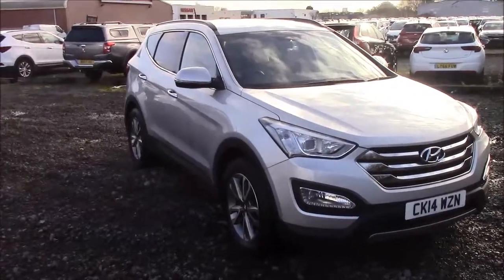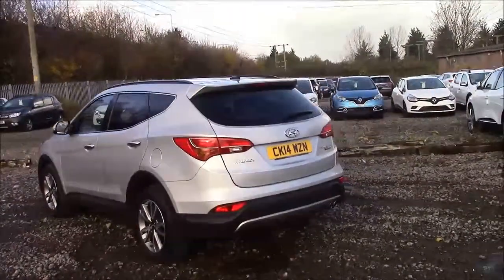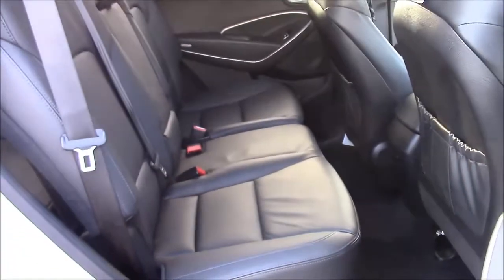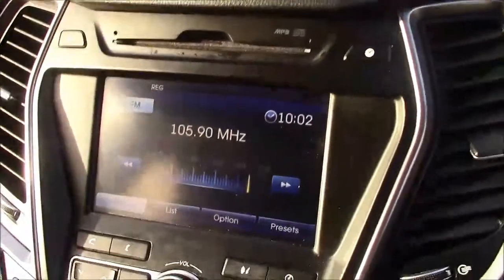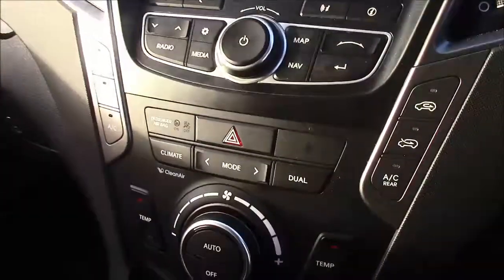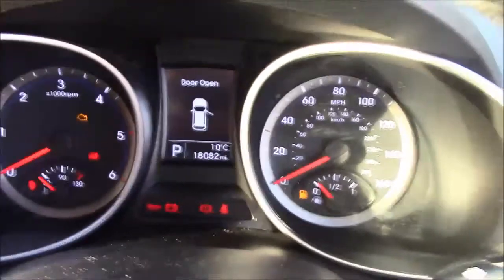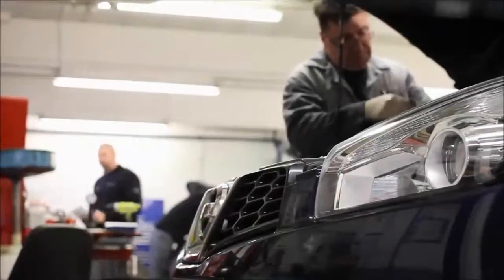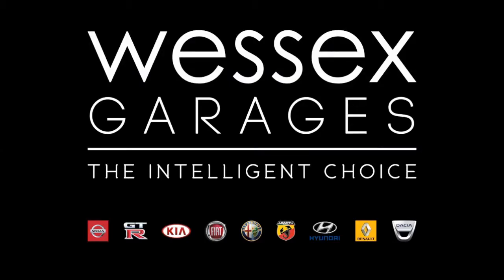Wessex Garages Penarth Road Cardiff, Used, Hyundai Santa Fe PREMIUM CRDI, DIESEL, AUTO, CK14WZN